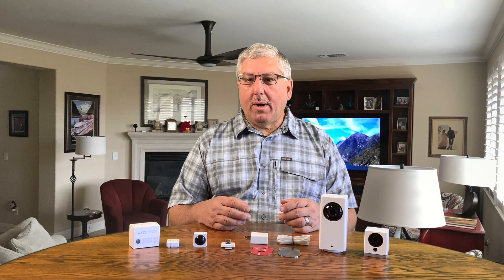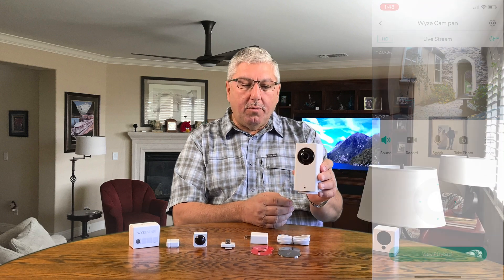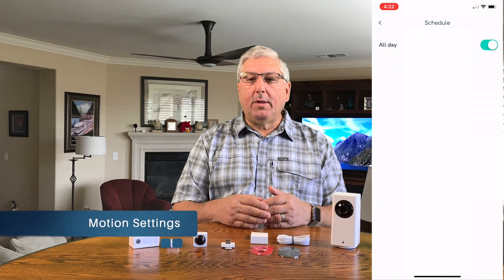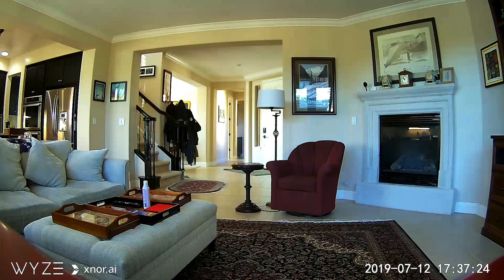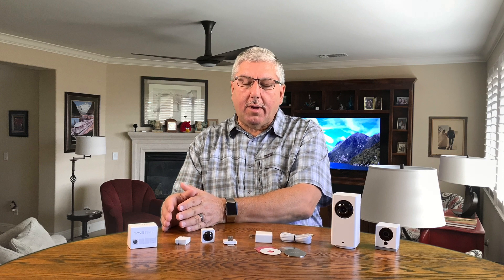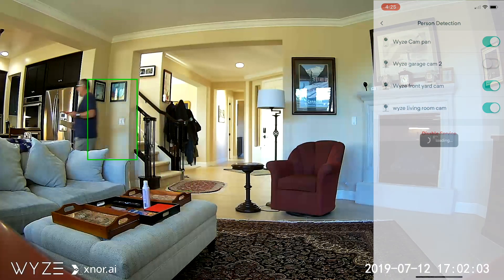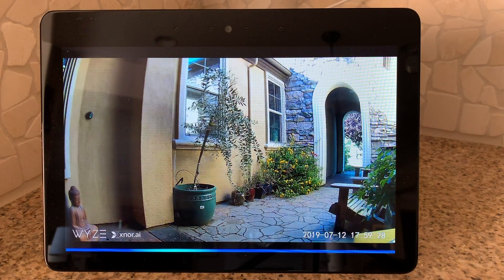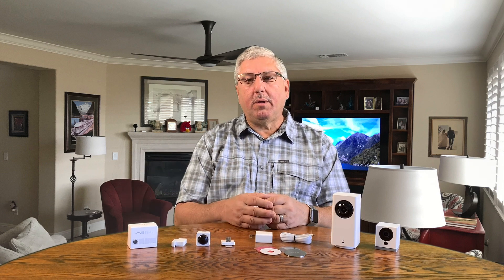Wyze Cameras, Sensors and Services including Person Detection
Wyze builds easy to use smart cameras that record and stream in 1080p Full HD, include motion detection, two-way audio, cloud and offline storage capabilities. They also have a sensor pack to detection motion of door/window opening that can trigger the cameras to record.

Wyze recently announced Wyze Services, the first of which is Person Detect. Person Detect is an AI that runs locally on the cameras to identify a person, saving you from unnecessary notifications.

BUY on Amazon at ad
► Wyze Cam
► Wyze Cam Pan
► Wyze Cam V2 with Sense Starter Kit